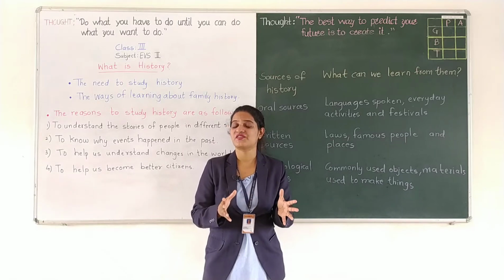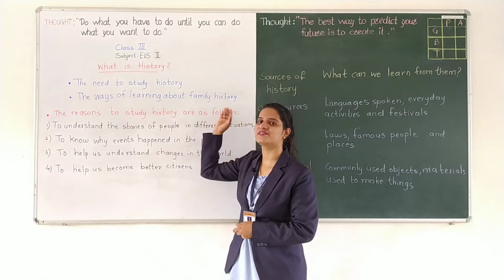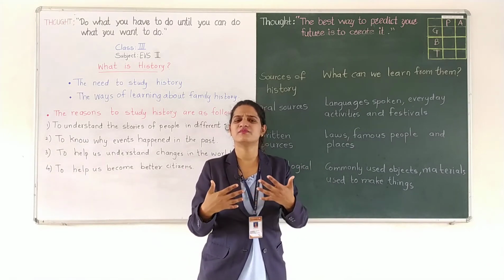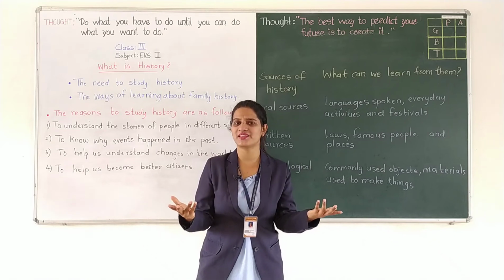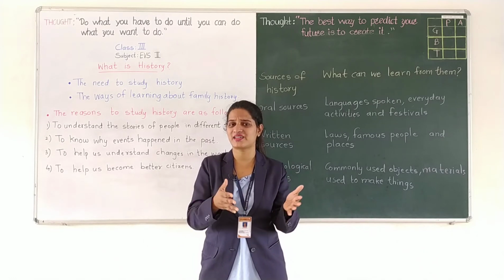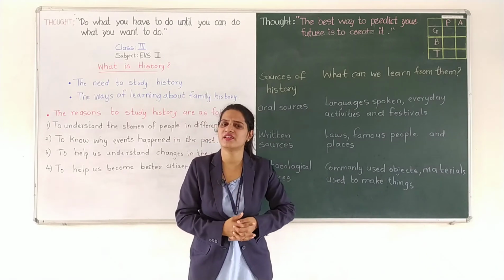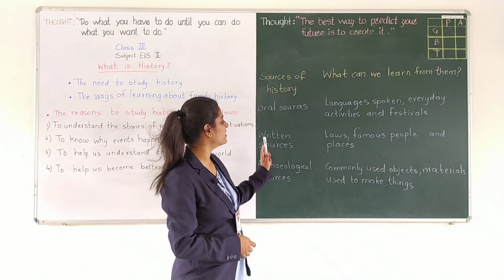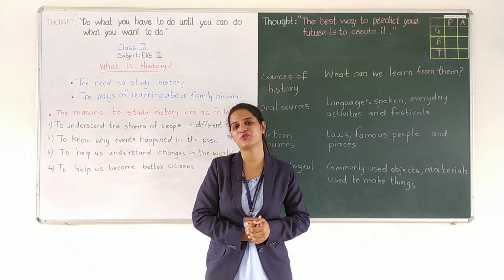CLASS 3RD SUBJECT EVS II CHAPTER 1 WHAT IS HISTORY SESSION 2